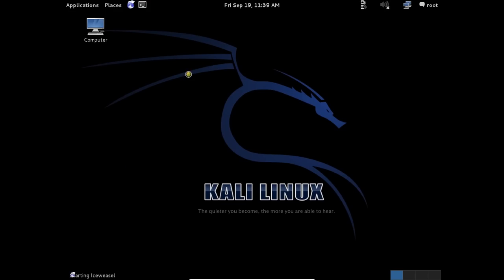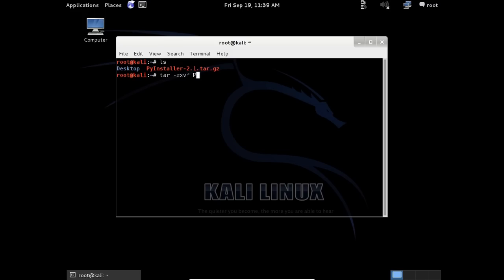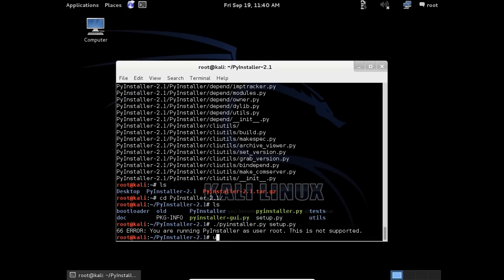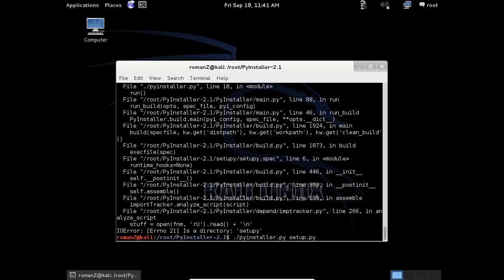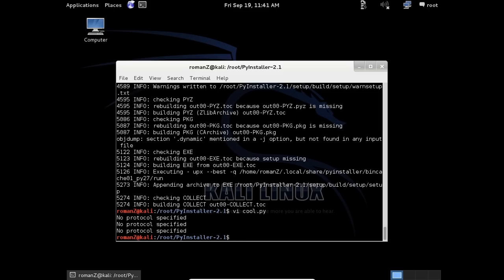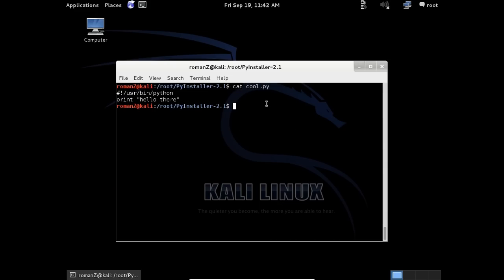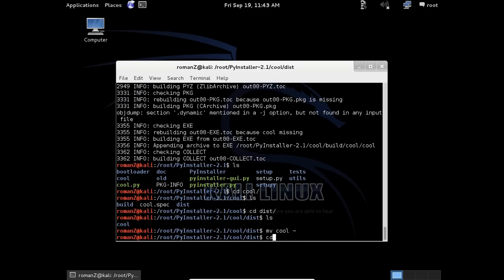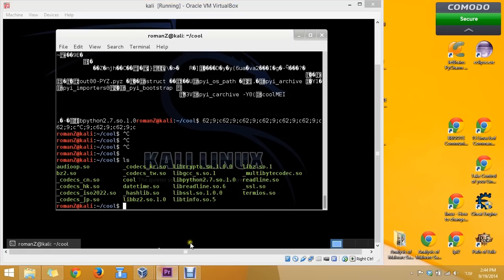Pyinstaller, The best and the simplest way to compile your python code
The most simple way, to compile your python code in less than 5 minute.
this is linux os tutorial.